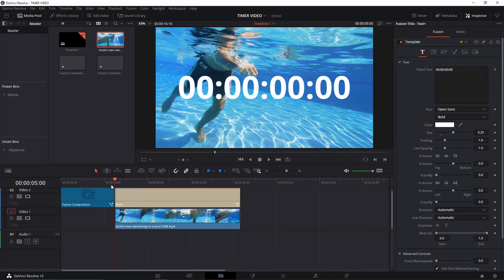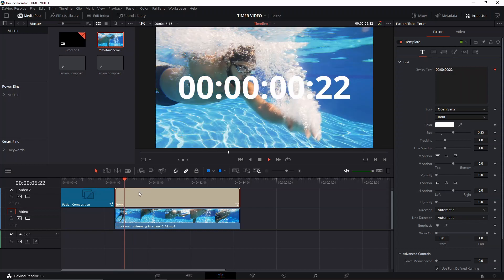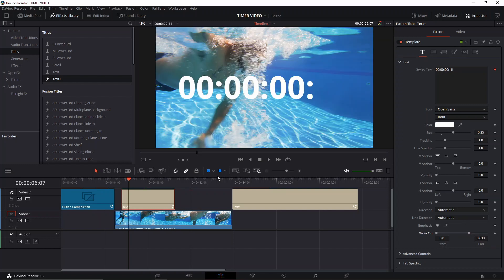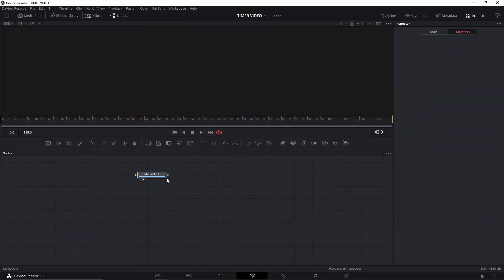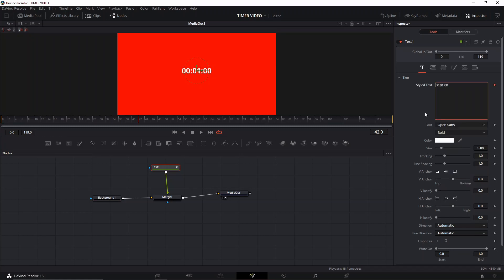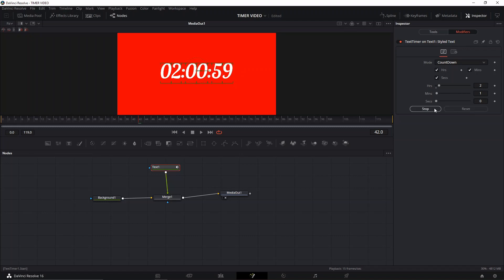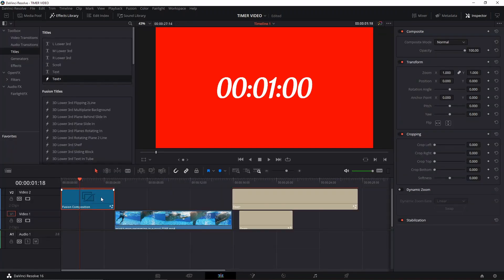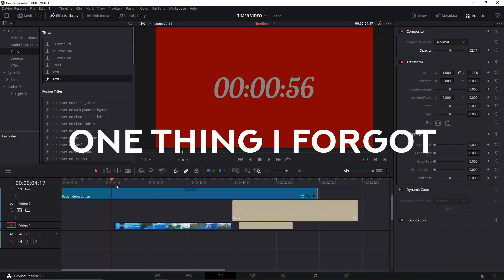Countdown Timer In DaVinci Resolve 16. Quick Tutorial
Hey guys! In this video I will show you how to easily create a countdown timer in DaVinci Resolve 16

After this video you will be able to make your own timer in davinci resolve, whether it is a countdown timer animation in davinci resolve,
or whether it is a stopwatch, or anything else. NOW, YOU CONTROL THE TIME... well, more like the timer, but you get it haha.

Hopefully this was easy to understand and to follow.
Enjoy this davinci resolve 16 tutorial.

SUALVI